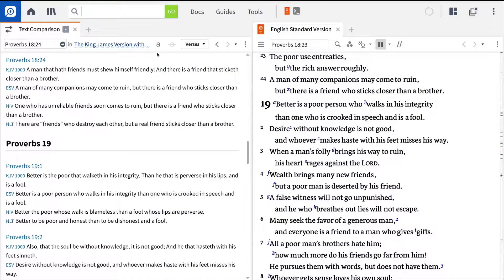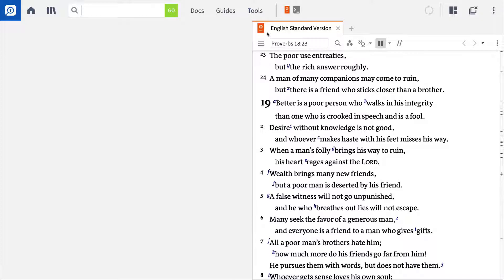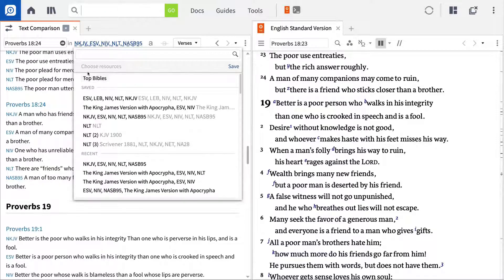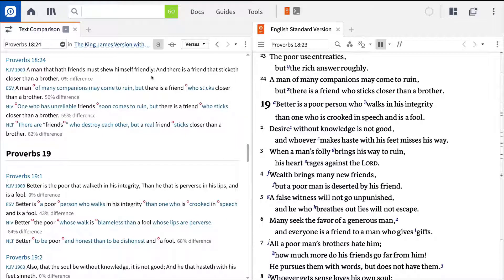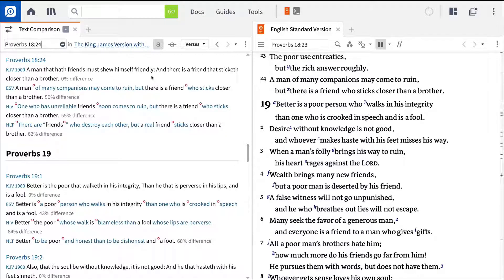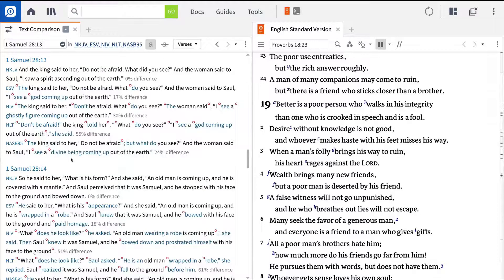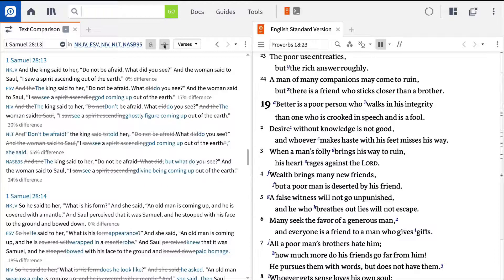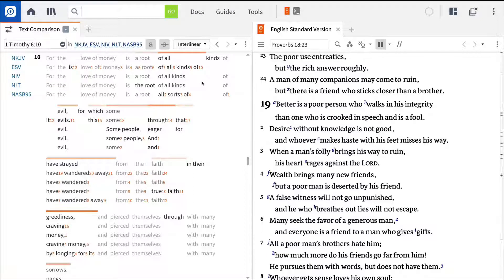Text Comparison | Logos Bible Software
Learn how to use Text Comparison tools to quickly see how your favorite English versions translate the original texts on Logos Bible Software.